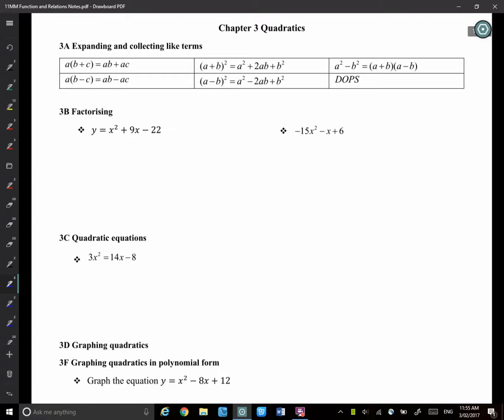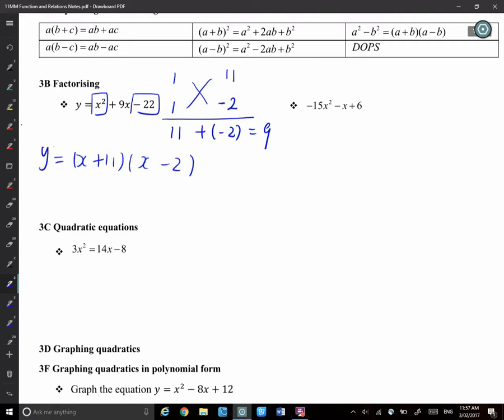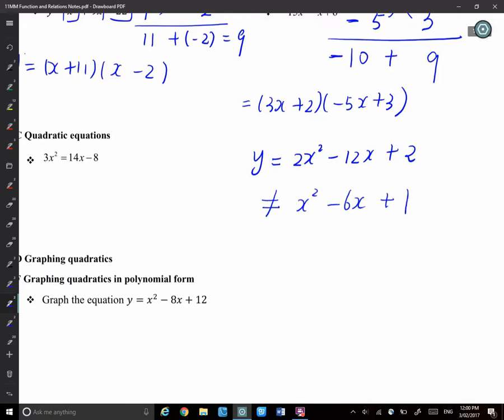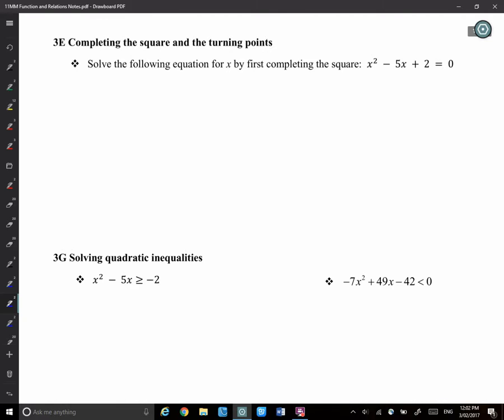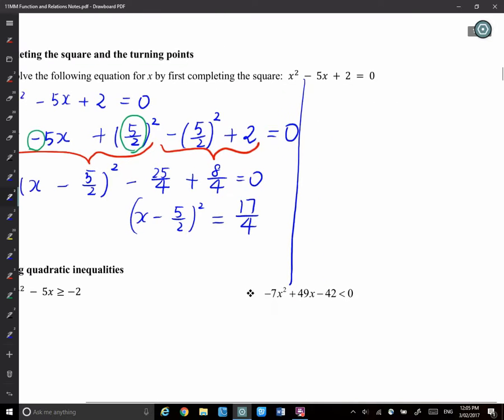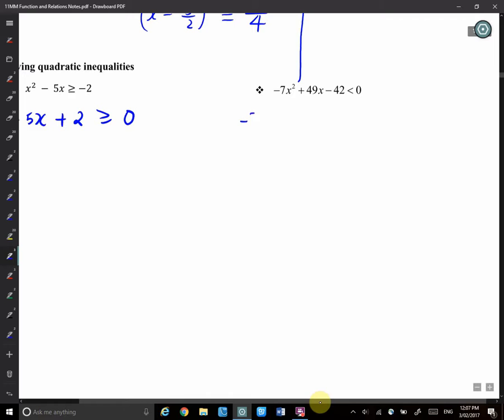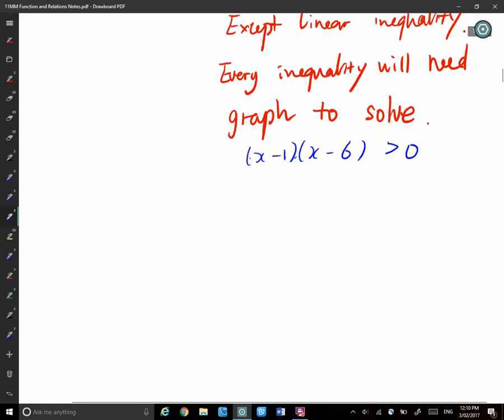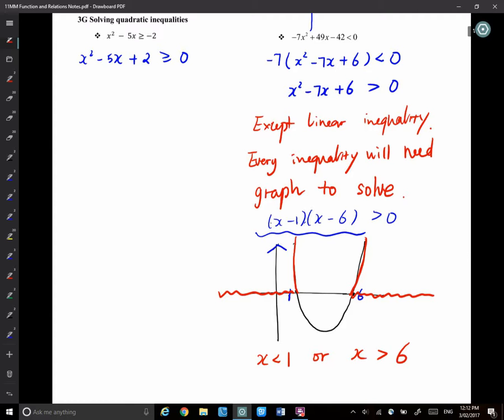Year 11MM 3A to 3G Revision